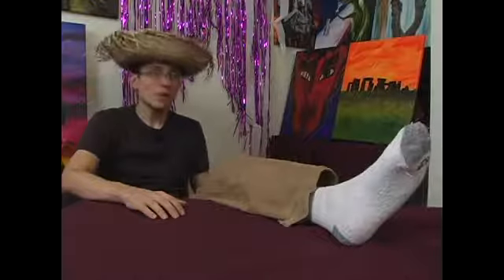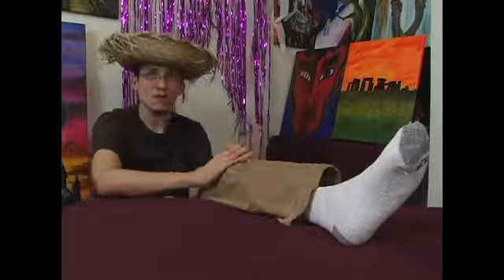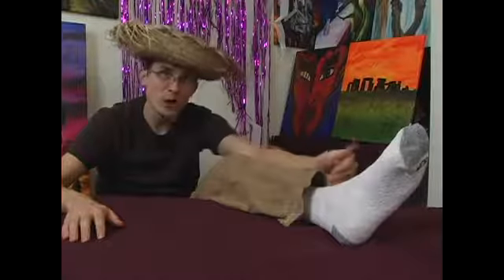Pants for Druid Halloween Costume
Pants for Druid Halloween Costume. Part of the series: How to Make a Druid Costume for Halloween. Learn what pants you'll need to make a druid Halloween costume with costume tips from a makeup expert in this free Halloween video.